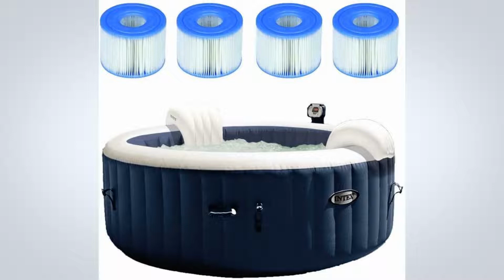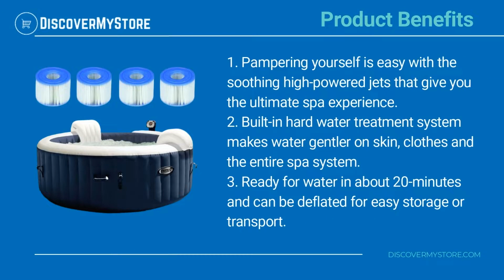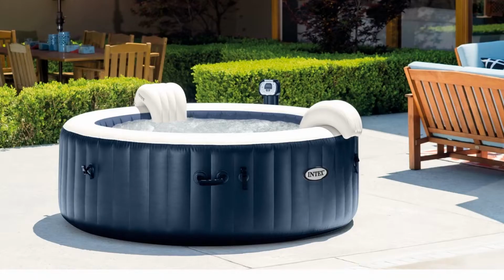Intex PureSpa 4 Person Hot Tub Spa with 120 Bubble Jets, Heat Pump, and 4 Type S1 Filter Cartridges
In this video, we will quickly overview Intex PureSpa 4 Person Hot Tub Spa with 120 Bubble Jets, Heat Pump, and 4 Type S1 Filter Cartridges

Relax and indulge yourself in the Intex Pure Spa 4-Person Inflatable Heated Bubble Hot Tub. With the touch of a button activate the 120 soothing bubble jets that surround the interior of the spa or adjust the temperature that best suits your comfort level. This Intex PureSpa Portable Hot Tub provides simple maintenance with two easy to replace filter cartridges for clean refreshing spa water, and the built-in hard water treatment system makes water gentler on skin for a soothing experience.

Product Benefits.
1) Pampering yourself is easy with the soothing high-powered jets that give you the ultimate spa experience.
2) Built-in hard water treatment system makes water gentler on skin, clothes and the entire spa system.
3) Ready for water in about 20-minutes and can be deflated for easy storage or transport.

USEFUL RESOURCES